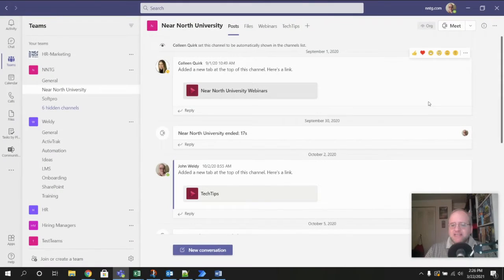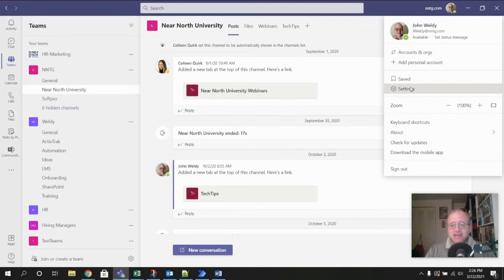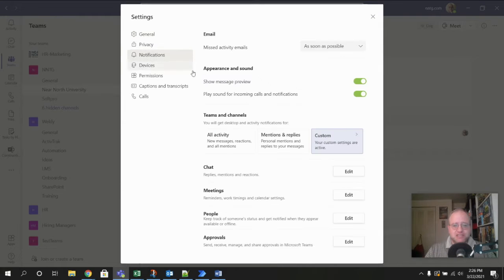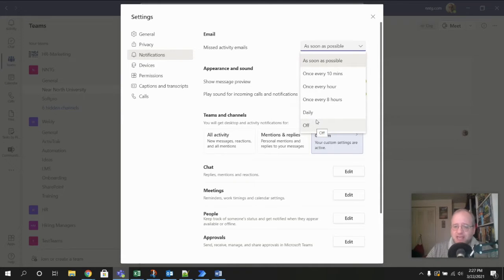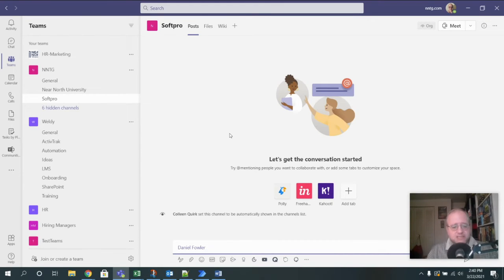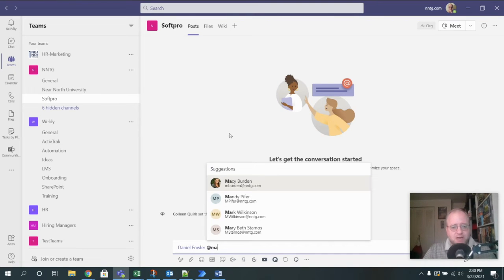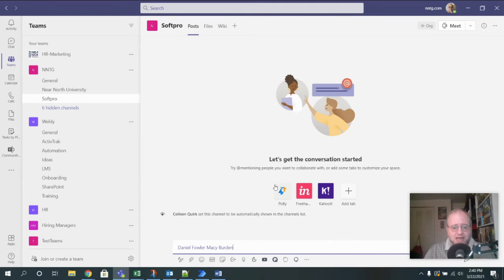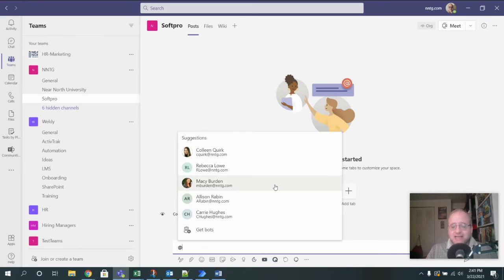TechTip - Teams: Notifications